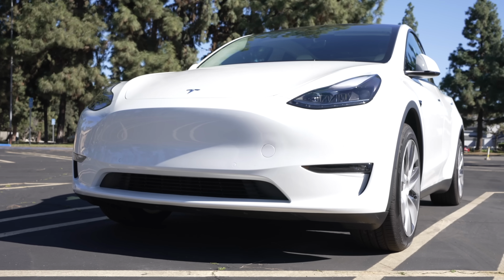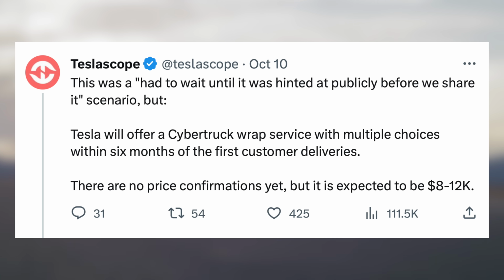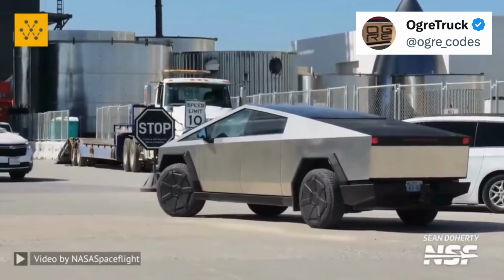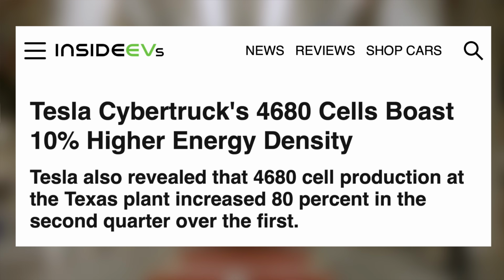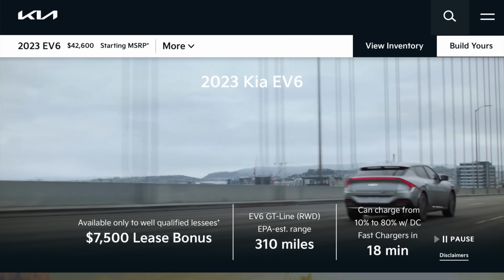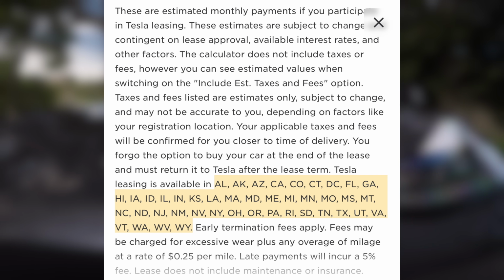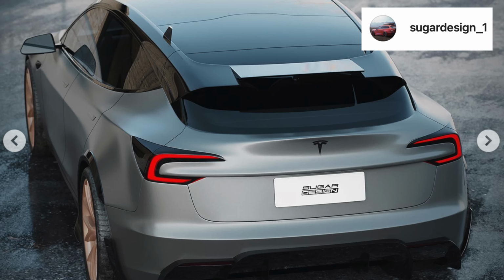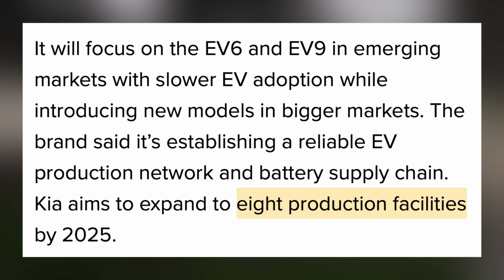Tesla's NEW Battery Is Ready To Launch | Massive Changes Coming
Tesla price drops, the highland Model 3 uncovered in the US, 4680 battery progress, and more!

1. All-Weather Floor Mats
2. Front License Plate Mount - Quick Bandit
3. Screen Protector (Model Y/3)
► Elon Accessories
► Cheaper Option
4. Cyber Backpack
5. Fanttik X8 Apex Tire Inflator
6. Spare Tire for Tesla
7. Tire Air Caps
8. HEPA Filters
9. Scent Wedge Tesla Air Freshener (Model Y/3)
10. Air Freshener Adapter
11. Car Vacuum
► Fanttik V8
► Fanttik V9
12. Center Console Organizers (Model Y/3)

1. Jowua Console & Dock
2. Jowua Console Bar Hub
3. Under Seat Storage Containers (Model Y)
► Amazon (In Stock)
4. Front Trunk Organizer (Model Y)
5. Side Door Organizers
6. Side Cubby Storage Bins (Model Y)

1. Samsung T7 SSD
2. Roof Shade (Model Y):
3. Water Bottle Holder
4. Phone Mount
5. Tablet Mount
6. Steering Wheel Trays
7. Arm Rest Cover
8. Sunglasses Holder
9. CCS Adapter
10. Dashboard Cap Cover
► Model Y (Sold Out 7/5/23)
11. Pedal Covers
12. Pet Cargo Cover
13. Cleaning Products

1. Model 3 Grocery Hook

Topics Covered:

Tesla
Tesla News
Tesla Updates
Tesla Rumors
Tesla Leaks
New Tesla
Tesla Details
Cybertruck Paint
Model Y Mini
New Tesla
Project Highland Tesla
EV Battery
EV Batteries
Tesla Batteries
2024 Model 3
Juniper Model Y
Highland Model Y
2024 Model Y
New Model Y
Model 2
25000 Tesla
Cyber robotaxi